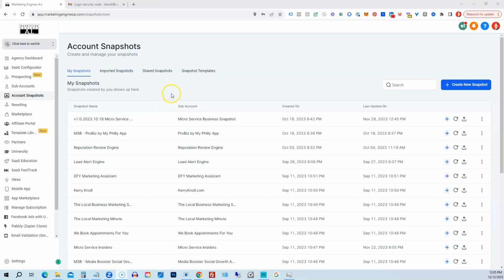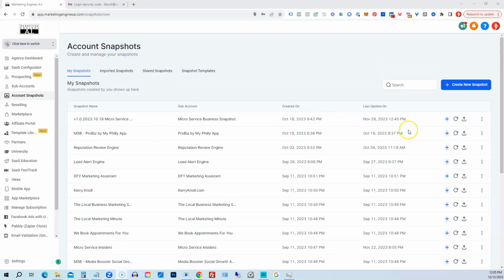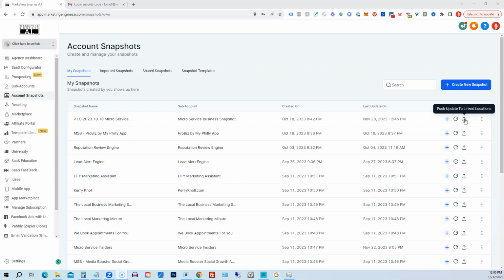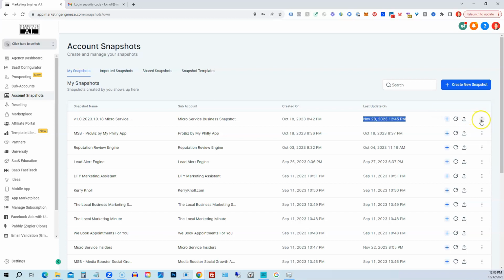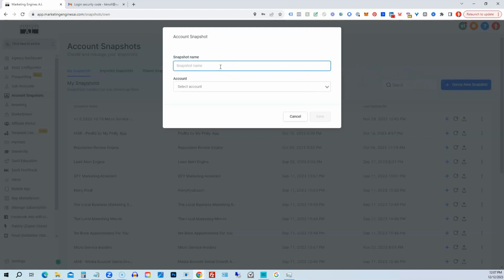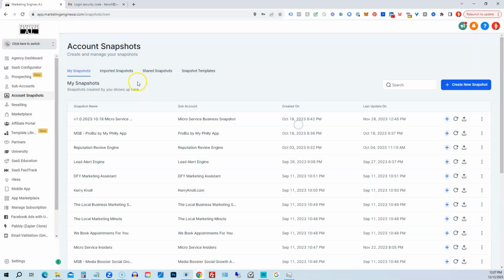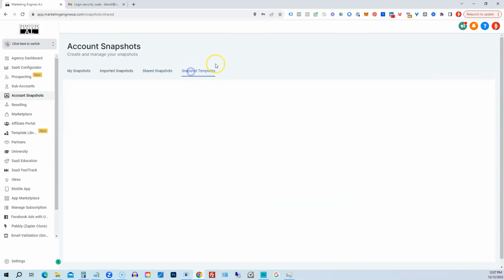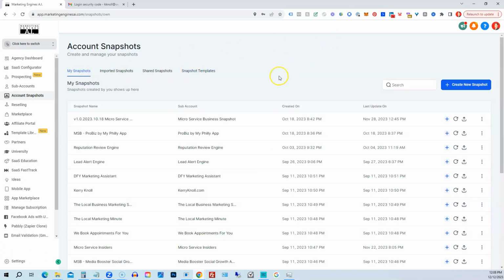FREE Training - HighLevel Agency Masterclass - Snapshots (GoHighLevel Tutorial for Beginners)